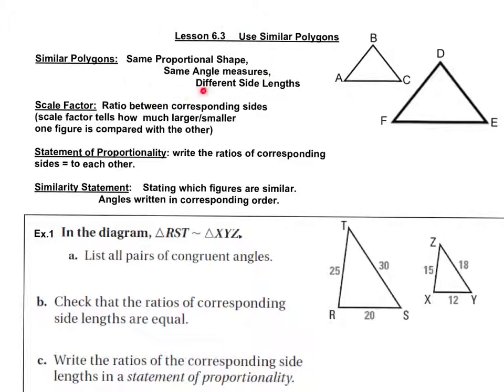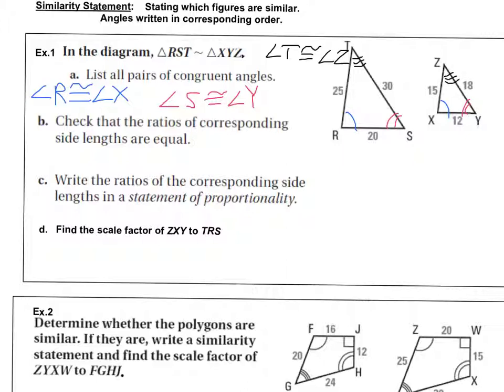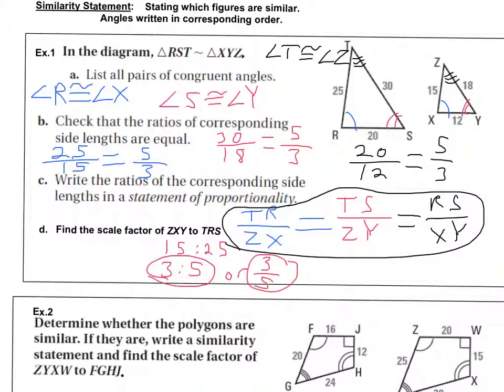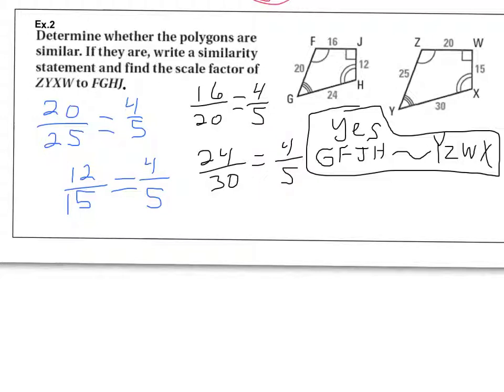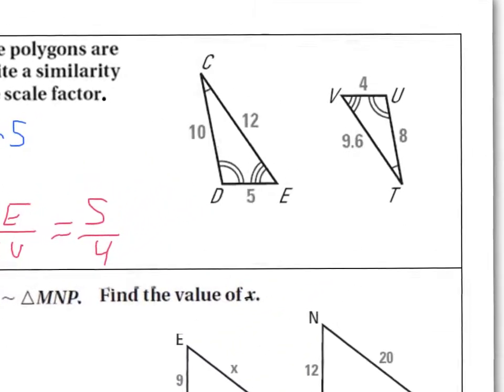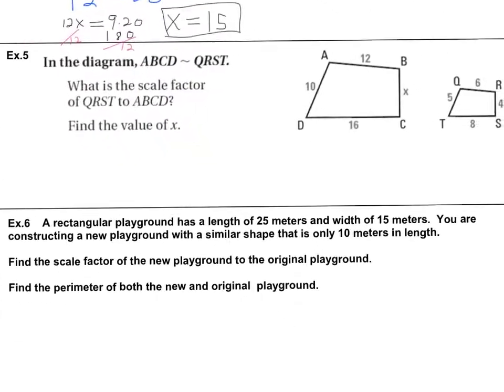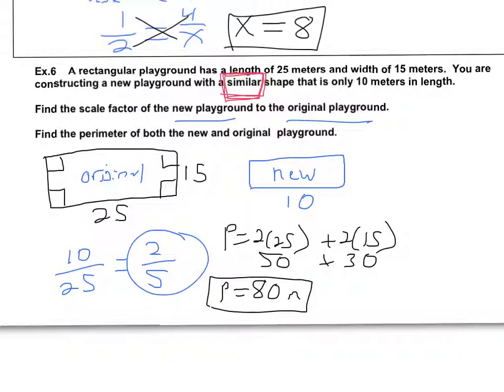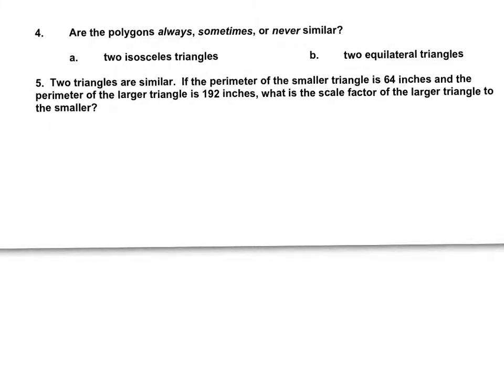6.3 Notes Mr. Enzler's Geometry